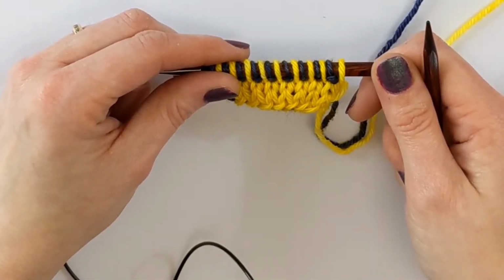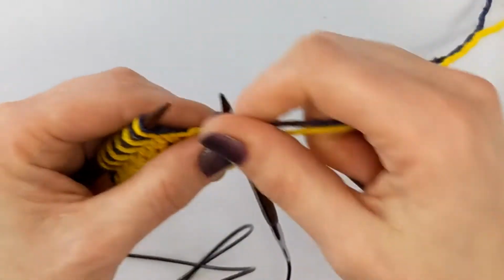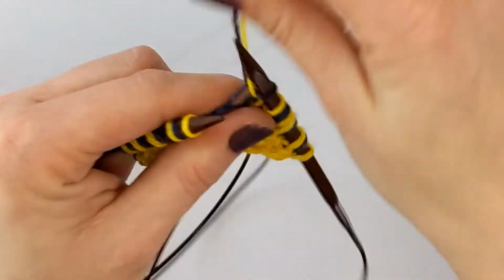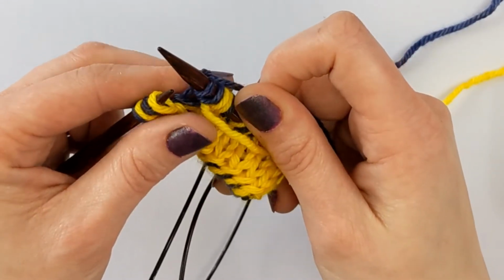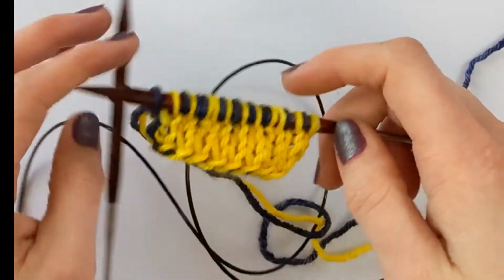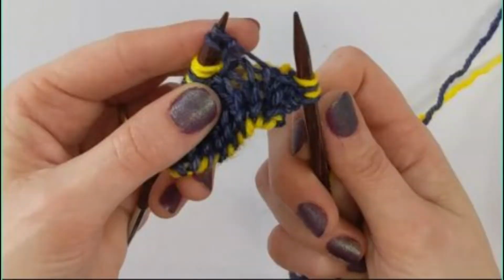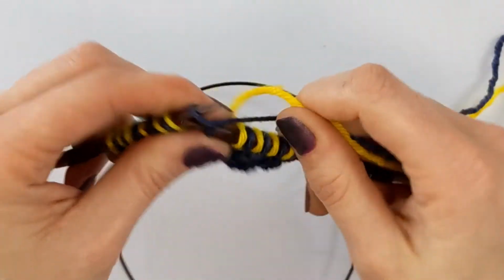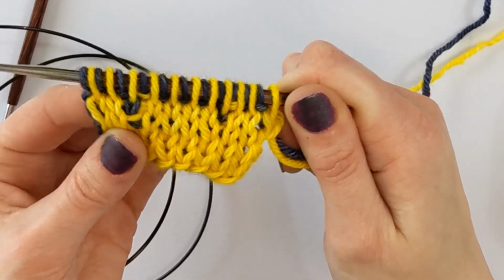KFB Increase for Double Knitting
Have a latte with Dr. Llama while you learn how to work a KFB (Knit Front and Back) Increase for Double Knitting.

In this video Dr. Llama is using Lattes & Llamas Fandom Yarn in Stars Hollow and Big Bird. Needles are US10 Cubics circular needles by Knitter's Pride. This technique can be worked with any yarn and needles.

For more tutorials, patterns, and overly caffeinated fun, check out the Lattes & Llamas website!